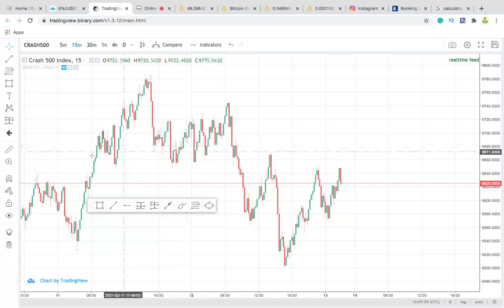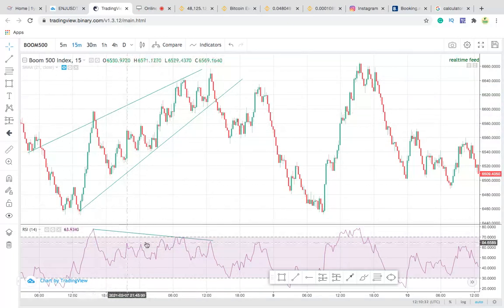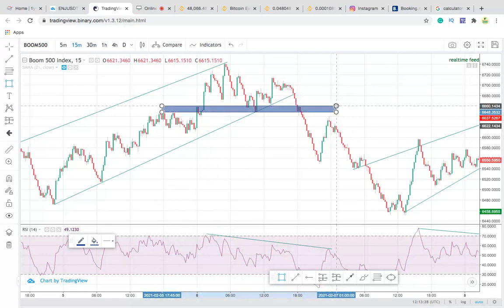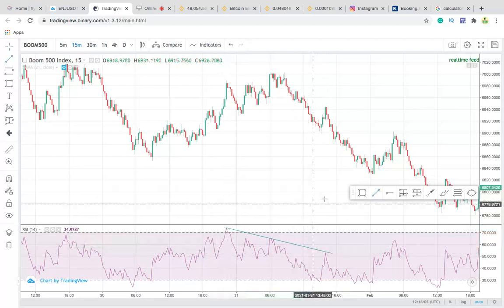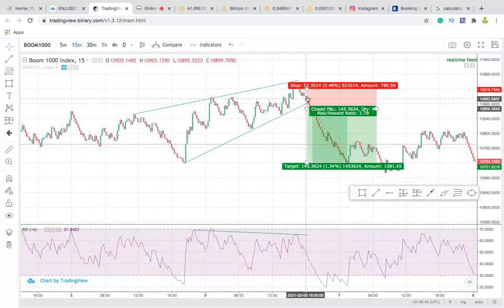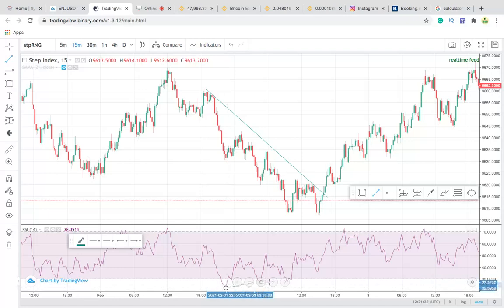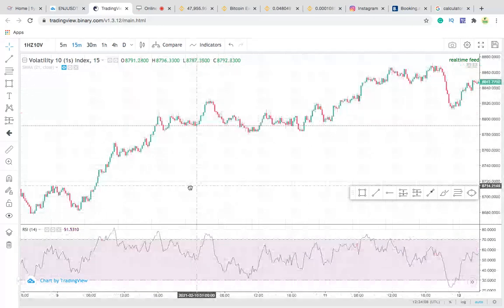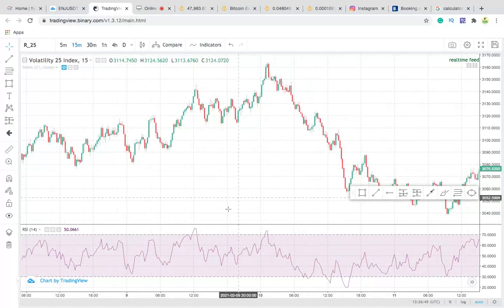HOW TO TRADE DIVERGENCE BREAKOUT ON BOOM AND CRASH (EPISODE II)